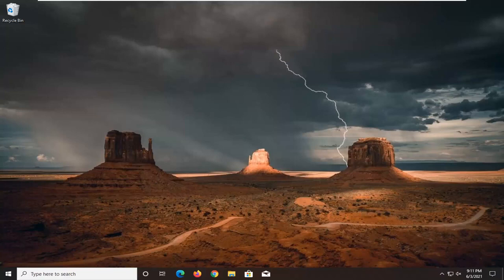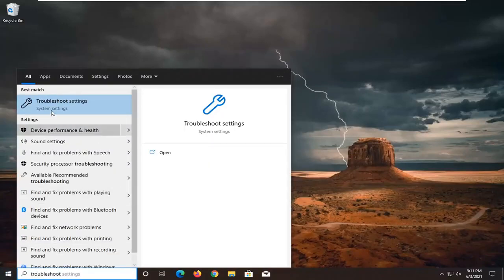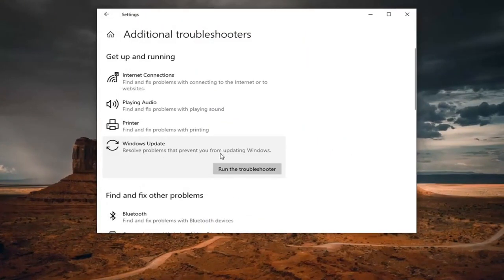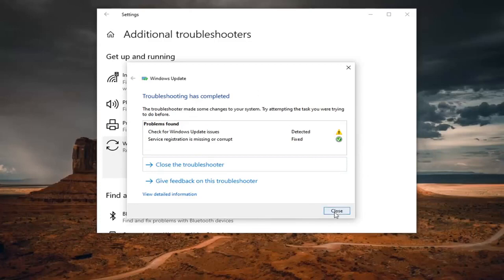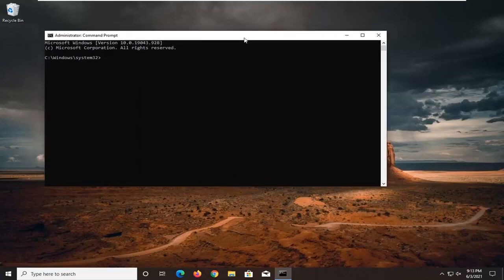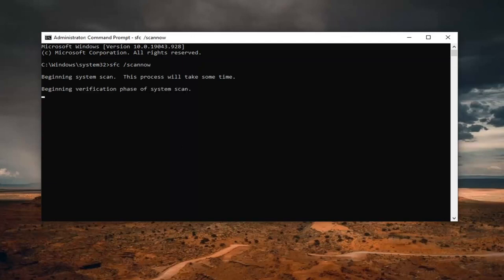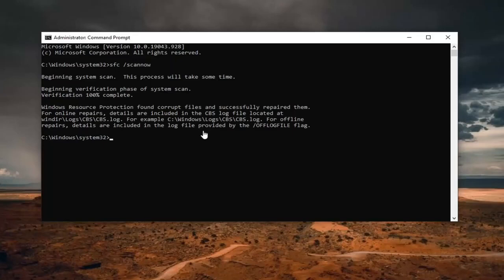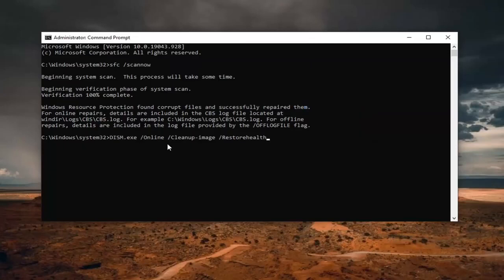How to Fix Windows Update Error 0x800f0986 [Solution]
Commands Used:
sfc /scannow

Instead of downloading the updates, Settings displays an Updates failed error message with the 0x800f0986 code. Consequently, users can’t download various patch updates for Windows 10.